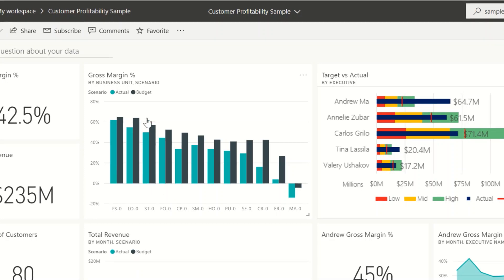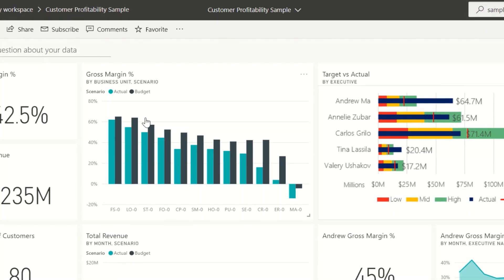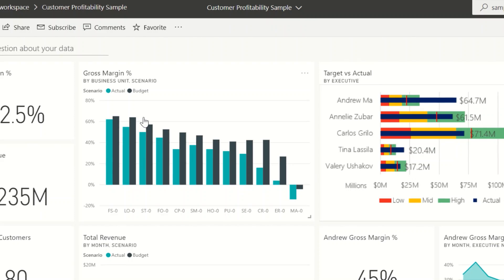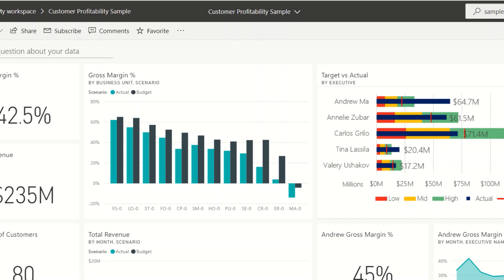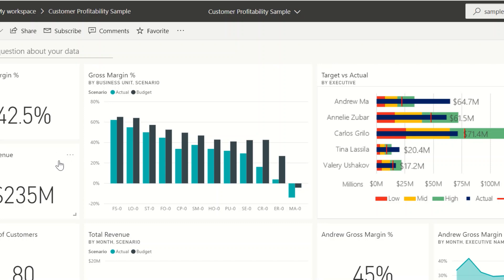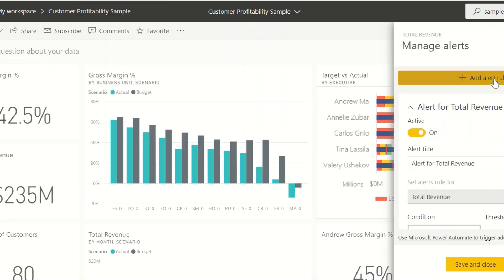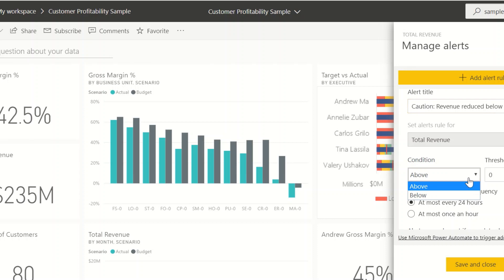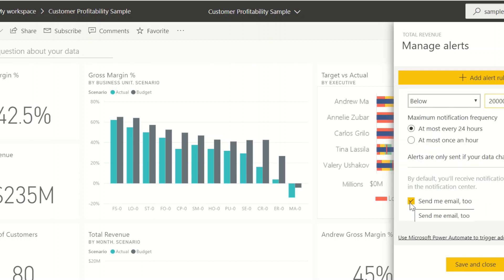Automatic Data Alerts in PowerBI Dashboard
Do you want to know how to trigger automatic alerts from dashboard when a critical incident occurs in your business ? Watch this short video to know a quick tip and provide timely alerts for decision making:

Reach out to the Key topics of discussion in this video:
0:40 When do you set Alert? Some business scenarios
1:45 Set an alert for particular tile
2:05 Change the Alert email subject
2:35 Set thresholds for alert
3:04 Enable email to receive alert